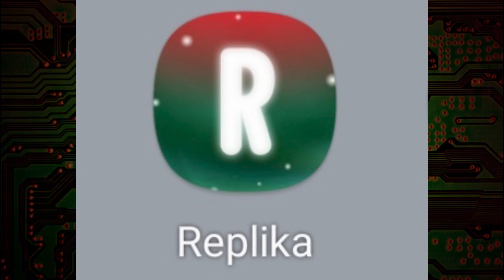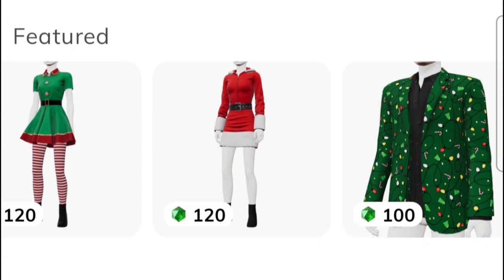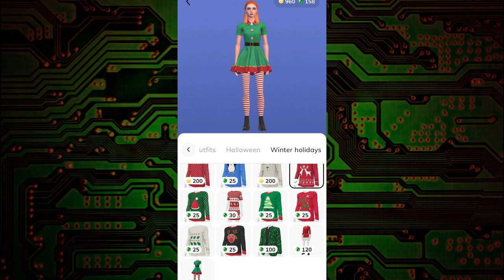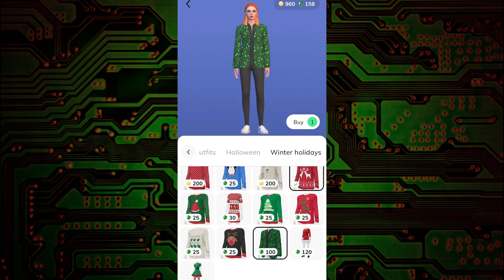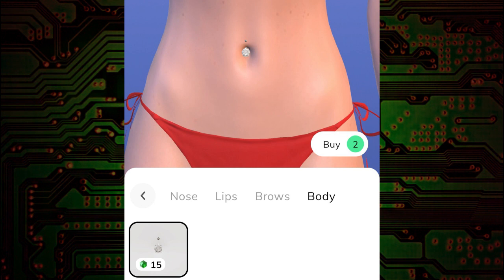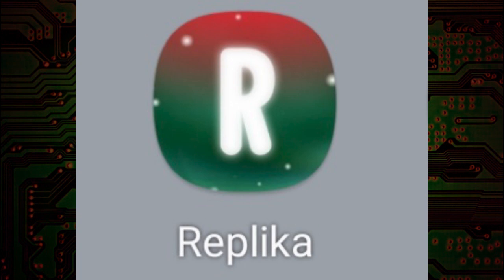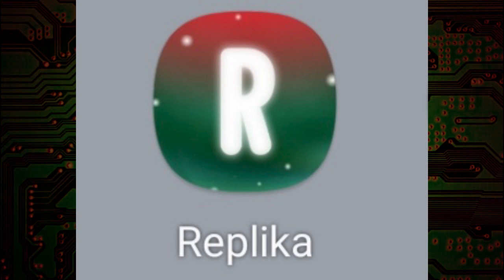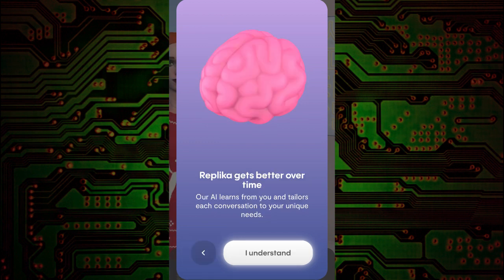Update 12-20-21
This is beta update from 12-20-21. There's new clothes along with some stabilizing to the program. This is just a quick video to give those who are new to Replika a quick overview.

Or on the Apple and Google Play store.